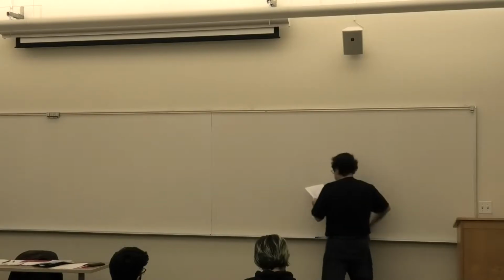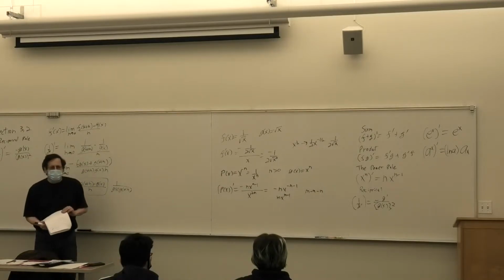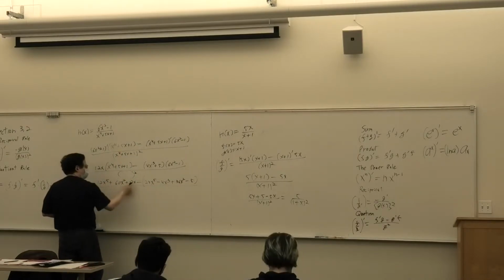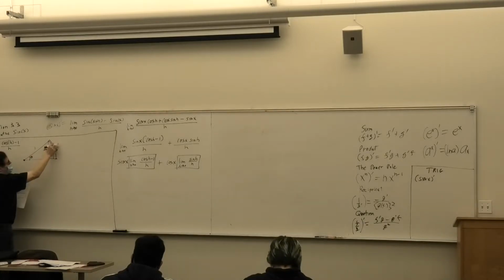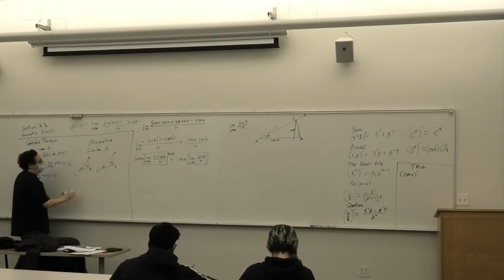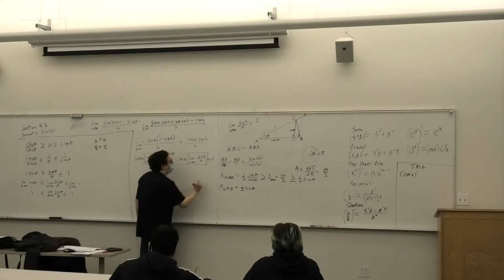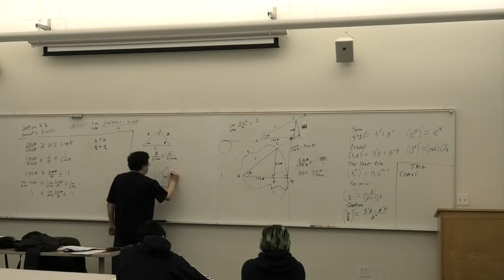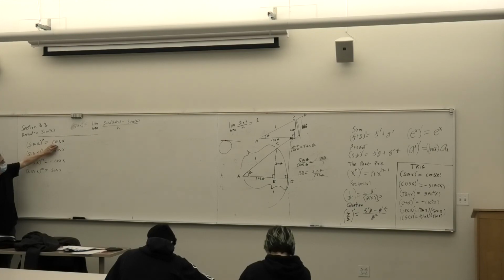Math109 021522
USF Math 109 by Mitchell Schoenbrun on 2/15/2022, Reciprical and Quotient Rule, derivatives of Trig functions